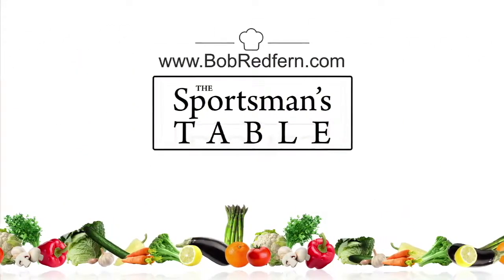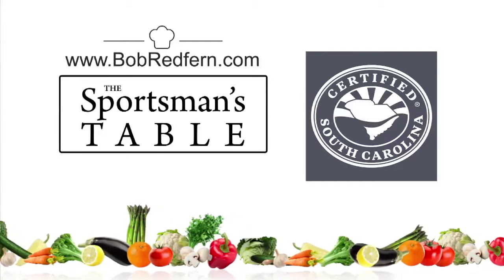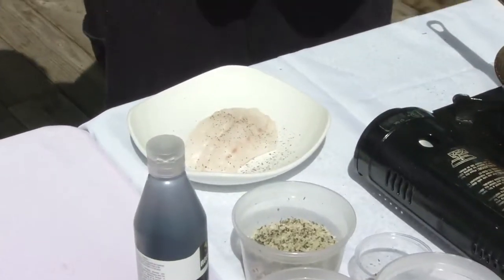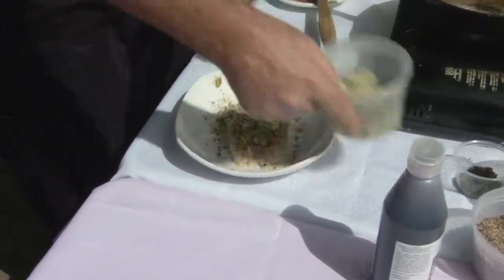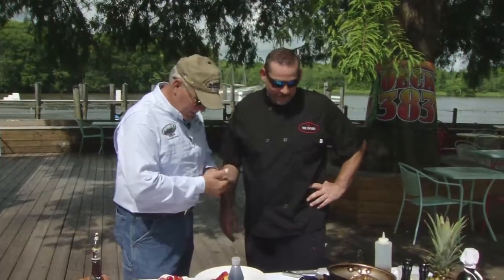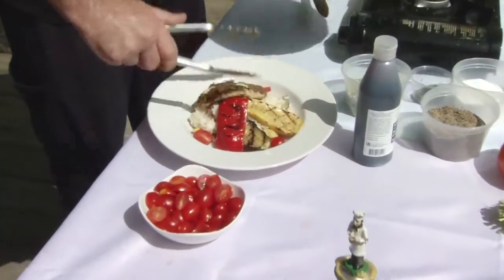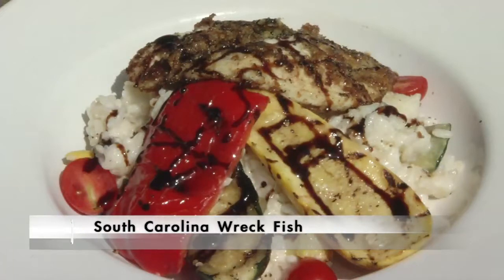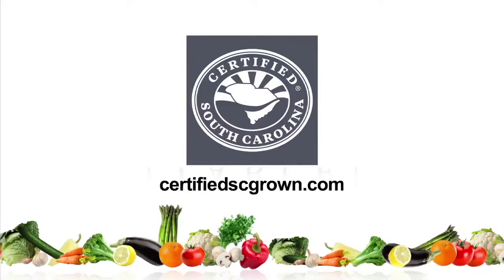South Carolina Wreck Fish Dish | The Sportsman's Table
Chef Sean Baxter from the Hot Tomato Restaurant in downtown Myrtle Beach puts a really great fish dish together using local South Carolina Wreck Fish. It's a deepwater fish that gets its name from being caught in the wrecks off the Charleston bump.